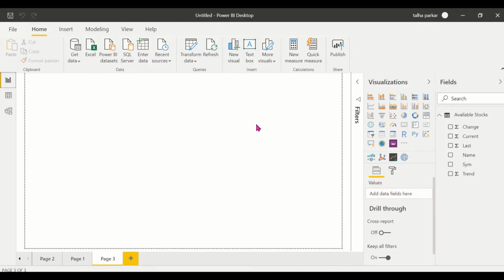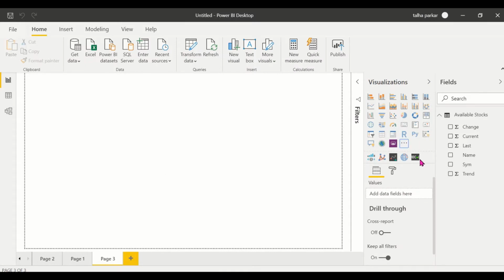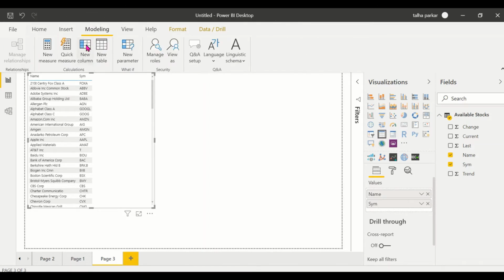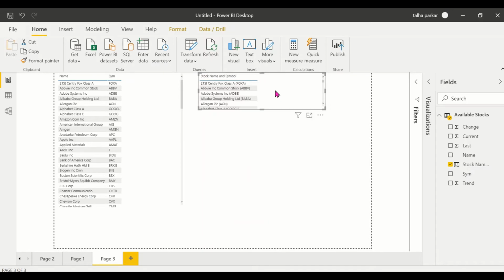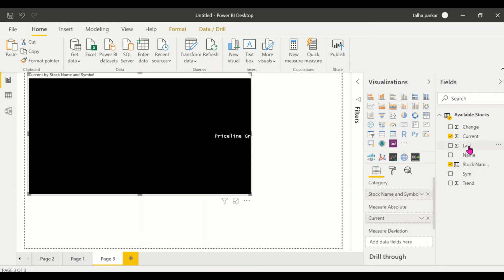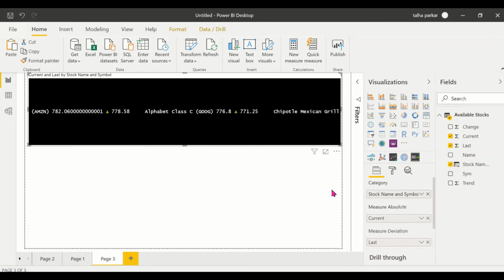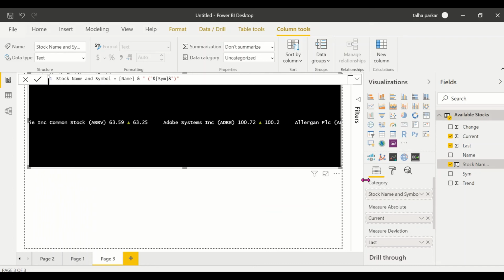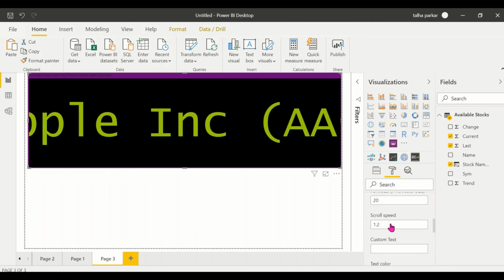Power BI Custom Visual - Scroller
Learn to create the Scroller visual in Power BI.

Your data gets visualized as an animating scrolling text.
You can use a custom text or create it from your dimensions and measures. Various settings makes it possible to control speed, size, status indications, coloring, etc.